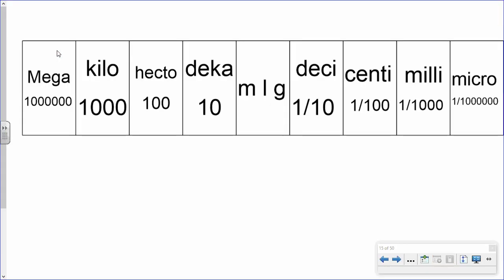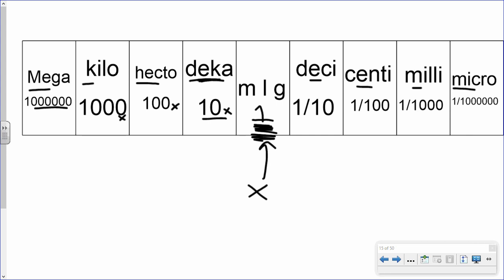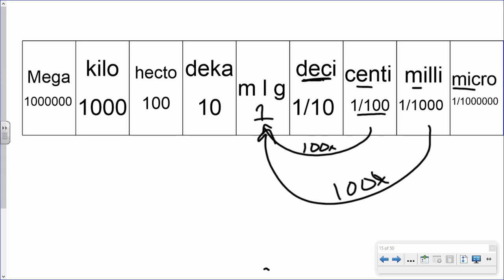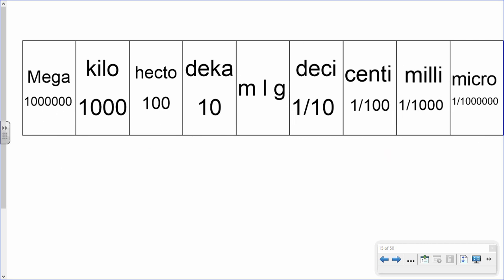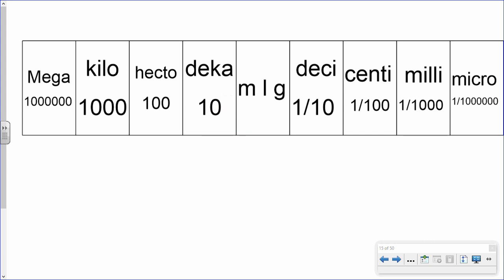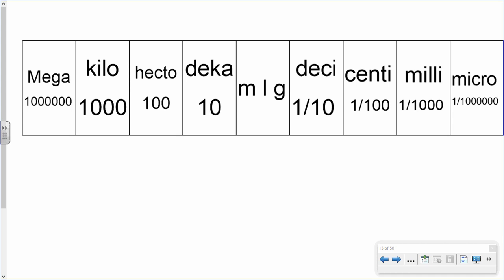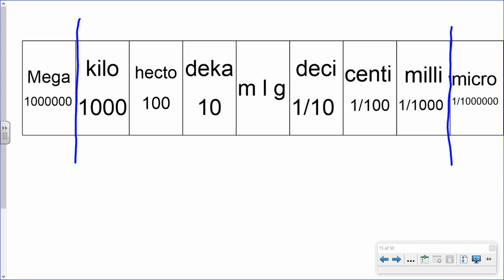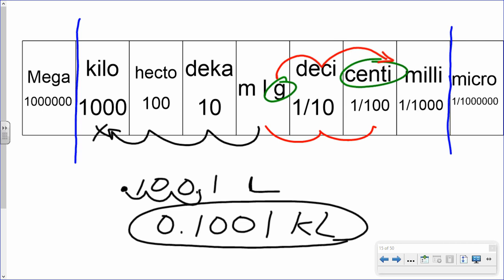Metric System and Conversion Chart